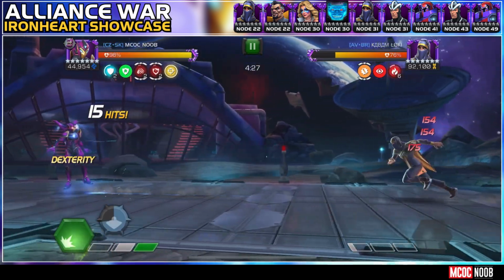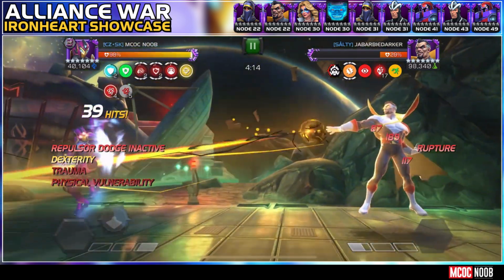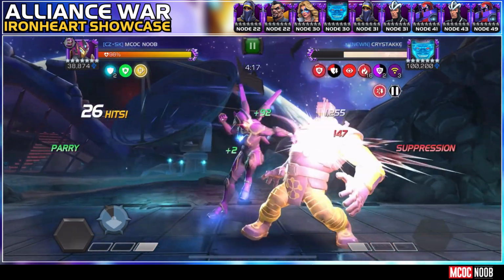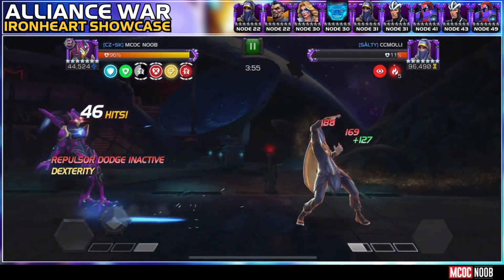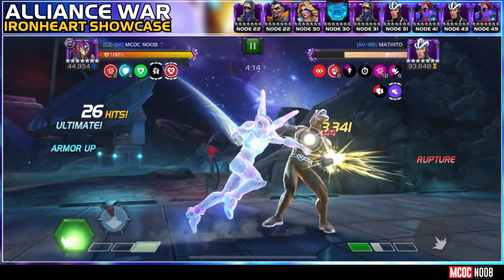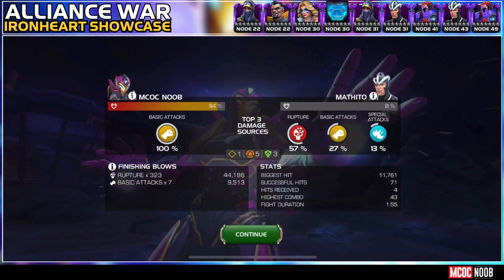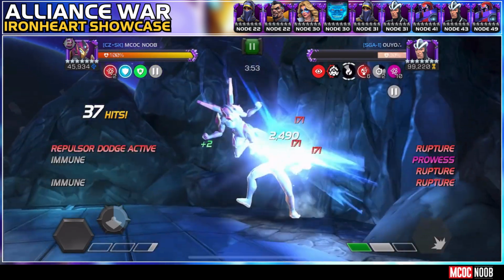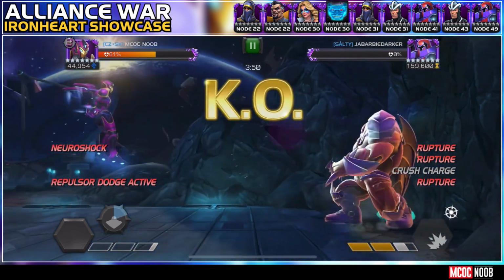Ironheart Is The BIGGEST Alliance War GAMECHANGER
Ironheart is the ultimate gamechanger in Alliance War! Find out how this hero can completely transform your gameplay and lead your team to victory.

00:00 Node 22 - Dust
01:47 Node 22 - Count Nefaria
03:02 Node 30 - Dazzler
04:15 Node 30 - Zola
05:59 Node 31 - Dust
07:17 Node 31 - Havok
09:23 Node 41 - Onslaught
10:42 Node 43 - Havok
12:17 Node 49 - Onslaught